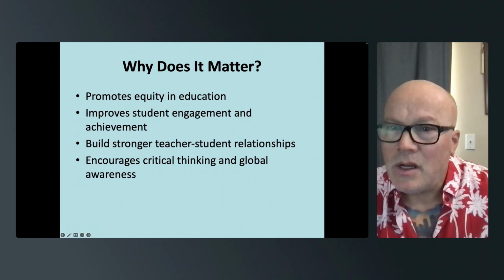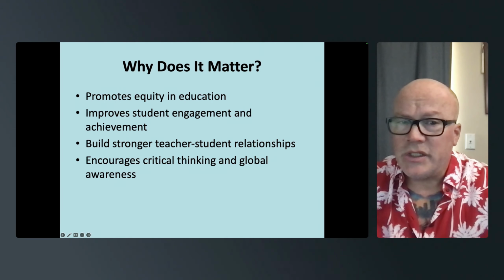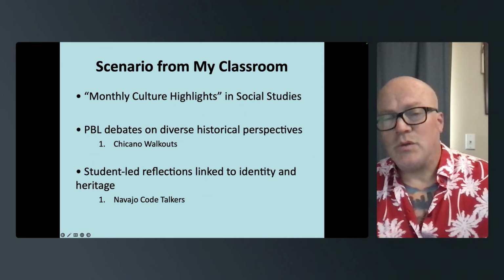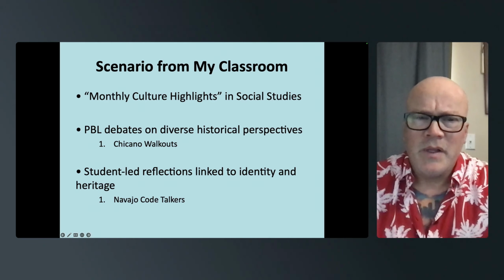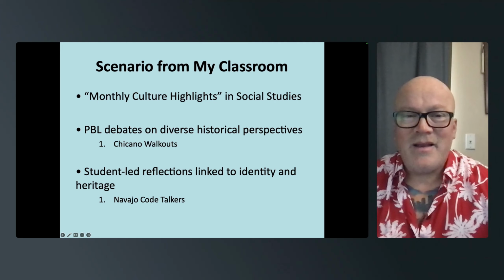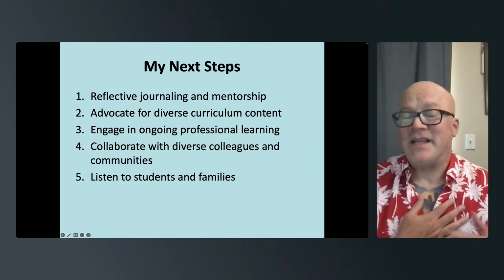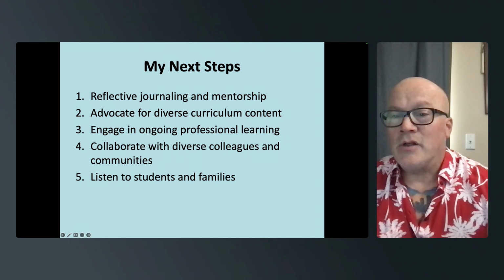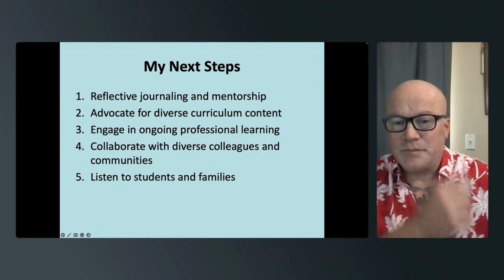Building Cultural Competence in the Classroom